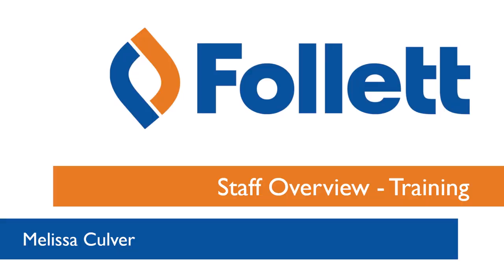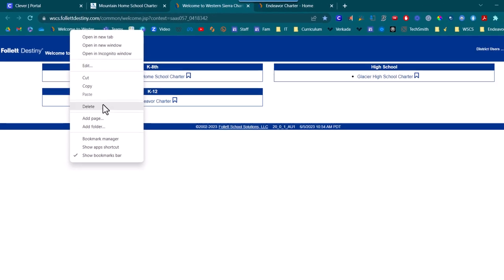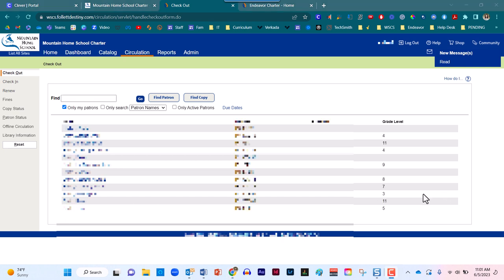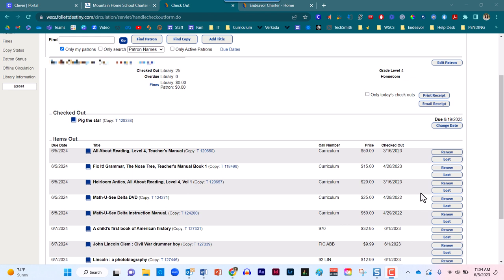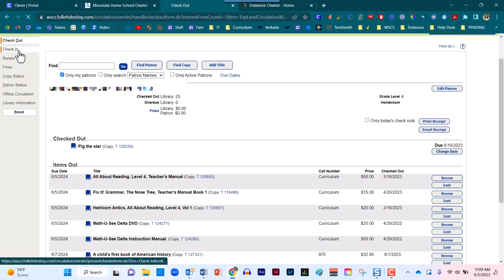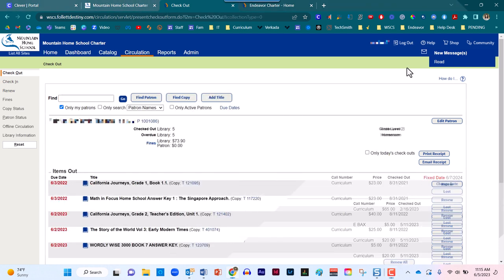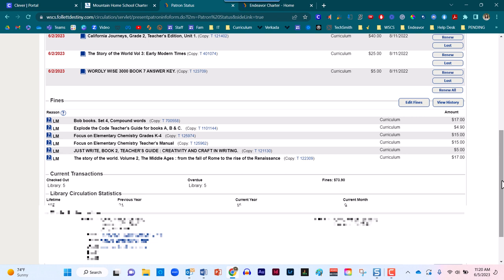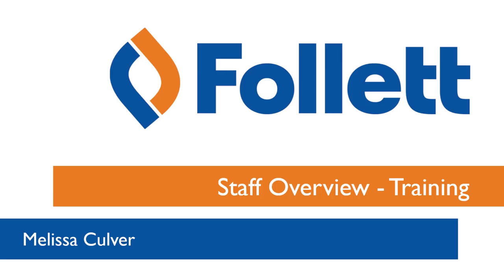Follett Destiny - New Staff Training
The purpose of this video is to introduce new staff to some early essentials in the Follett Destiny Library Management software. In this training, you will learn how to:
   a) Check out an item
   b) Check in an item
   c) Renew an item
   d) Change the due date
   e) Print out a Patron Status
   f) Check the copy status - Is this item even checked out to anyone?